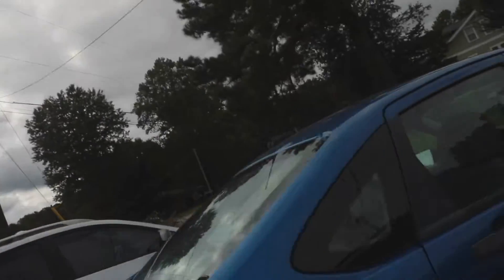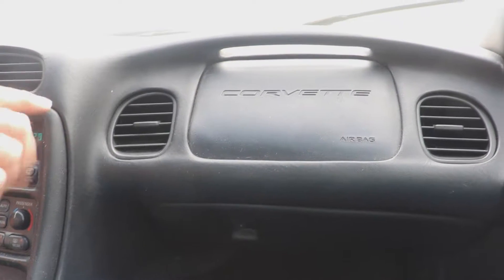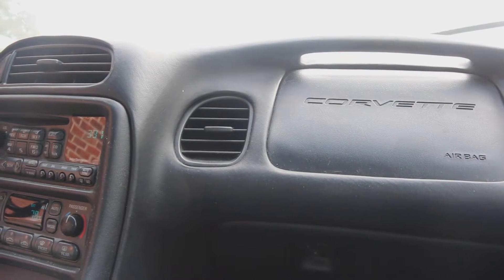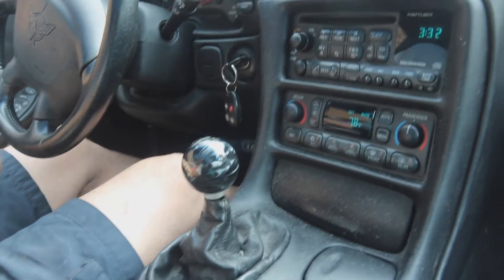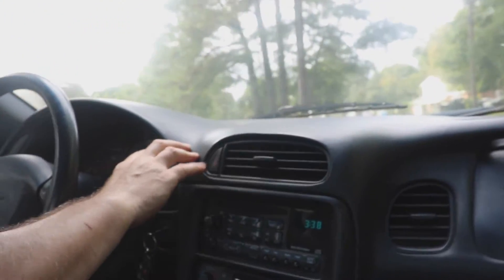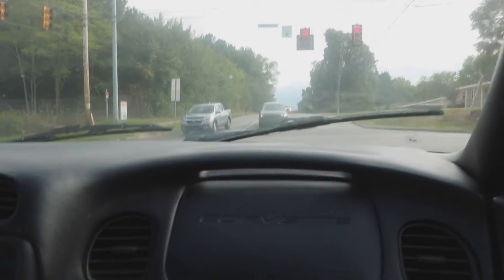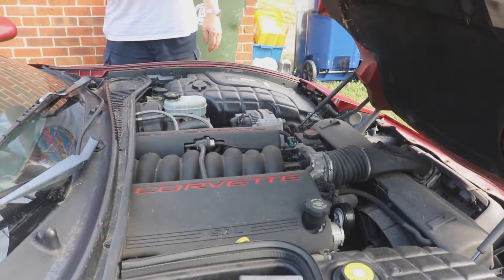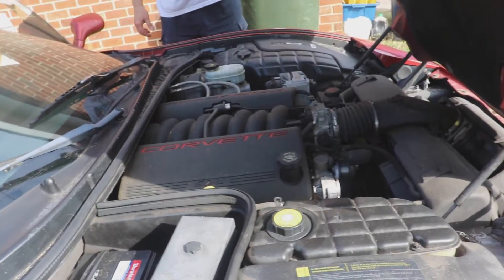I bought a SIGHT UNSEEN Corvette for $4,000 at 16! *New project car reveal* (with a RARE package?!)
Hey y'all! I've been teasing this car for quite a while, and today's the day! Here is, my 1998 C5 Corvette project car! Build coming soon-is, I've already got other projects coming sooner.